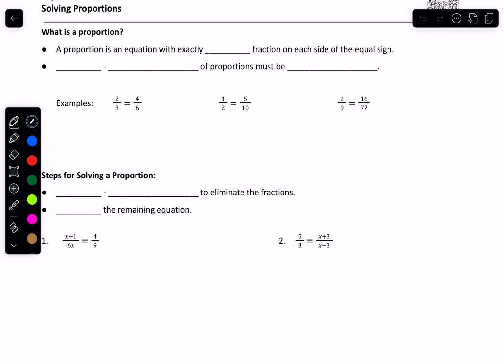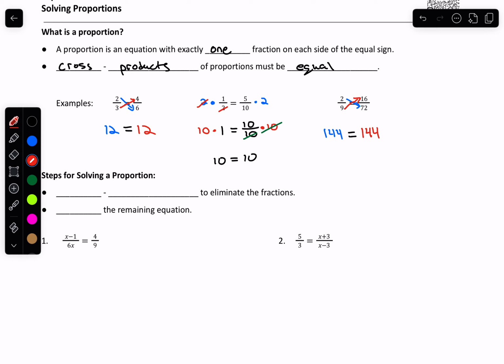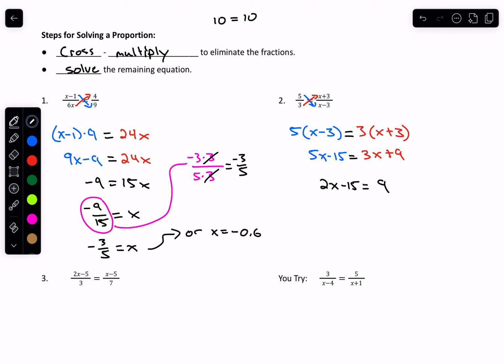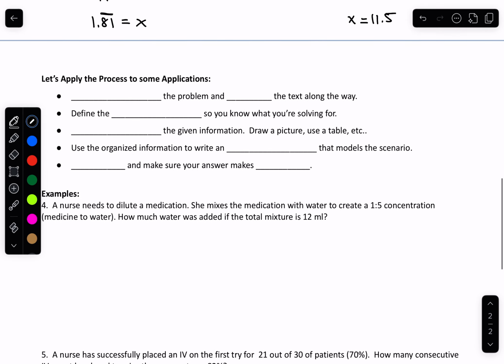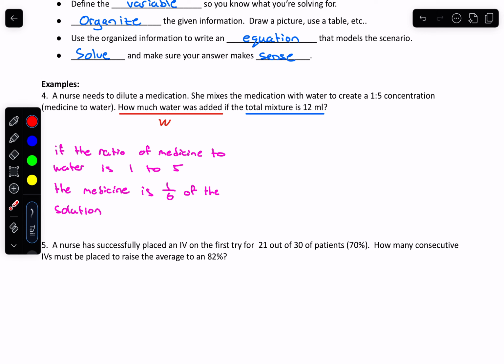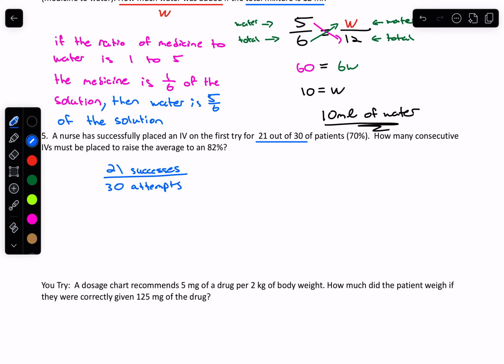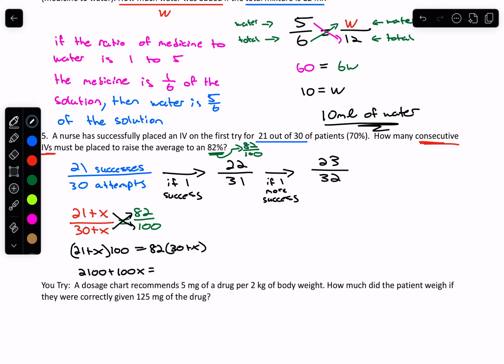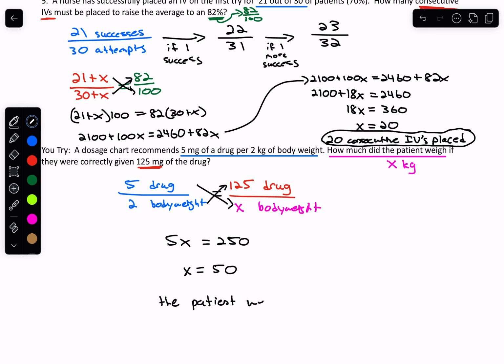Solving Proportions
Learn what proportions are and why their cross products are equal. Solve proportions with variables, then apply them to medication mixtures, consecutive successful IV placements, and weight-based dosage problems. Includes worked examples and practice problems.

0:00 What is a Proportion?
4:20 Solving Proportions
12:07 Applications